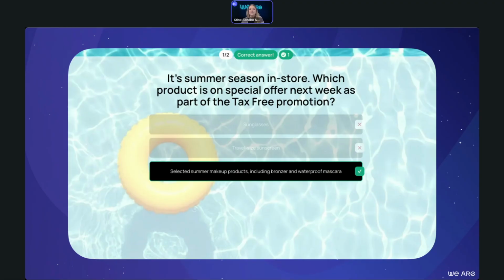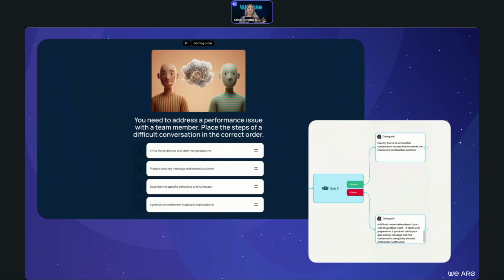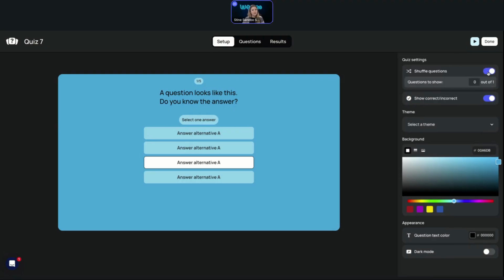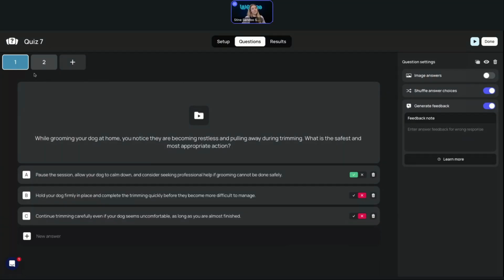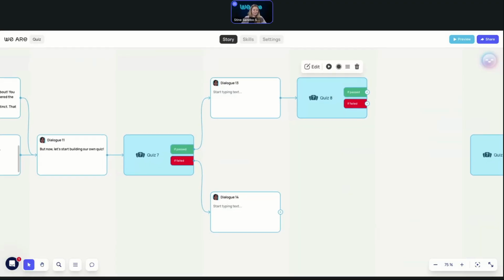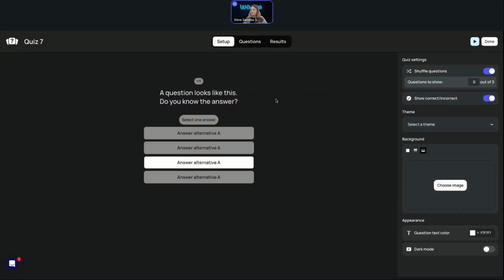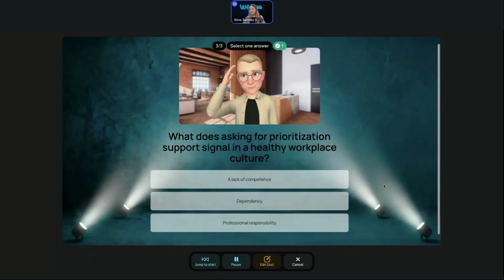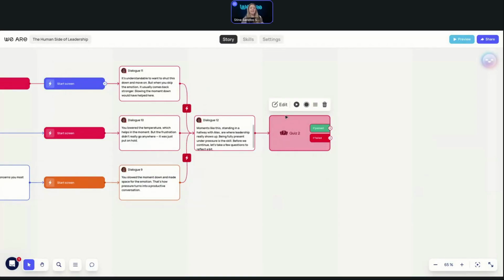Unpacking quiz with AI feedback in We Are | We Are Learning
Get a practical look at how quizzes work in We Are — with a focus on real use cases and enabling AI-powered feedback for learners.

Learning expert and Head of Customer Success, Stine S. Snekkenes, walks you through our new quiz node, explores different quiz types, shares examples based on customer scenarios, and wraps up with a live Q&A.

Session hosted in the We Are Community in February 2026.